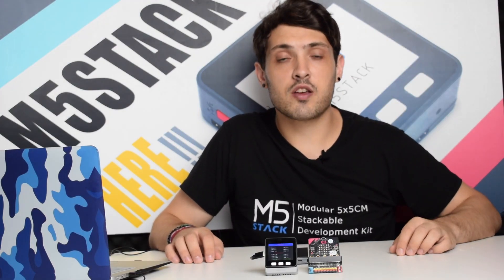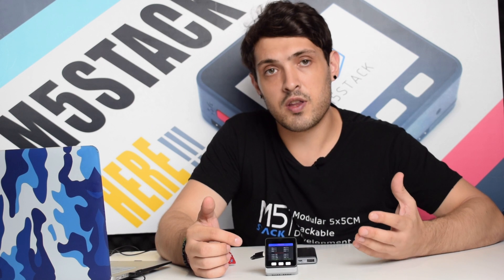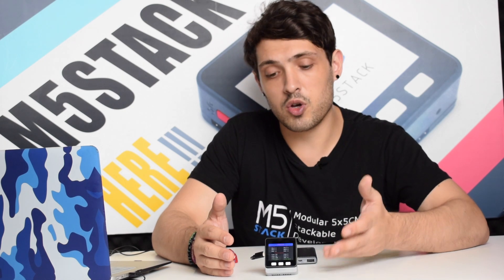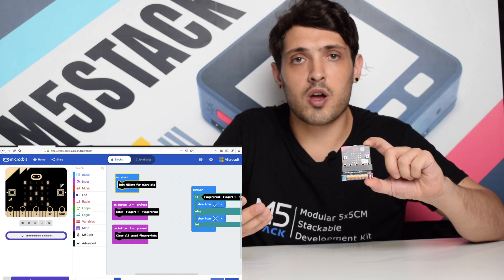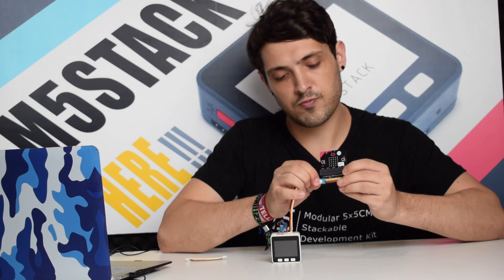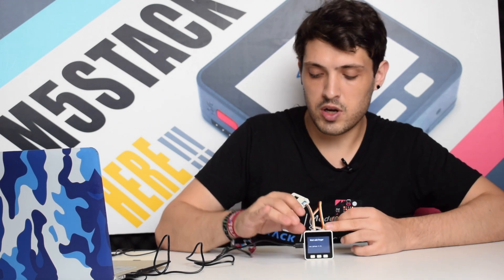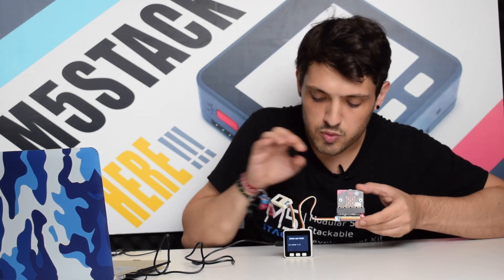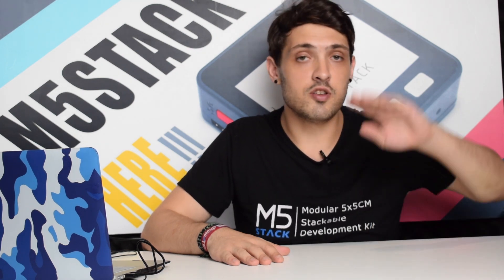Microbit M5Stack Adapter and PM 2.5 Sensor - June New Product Introduction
Microbit and M5Stack connectivity. Pm2.5 Sensor for checking your air quality. These are just some of the many cool new products coming out on our store. Every month we will be introducing some of the new products in the store.

This month our new products are: Pm2.5 Sensor Module

For tips and tricks on using M5Stack products, make sure to check out our forums